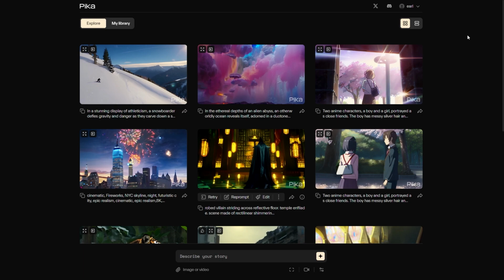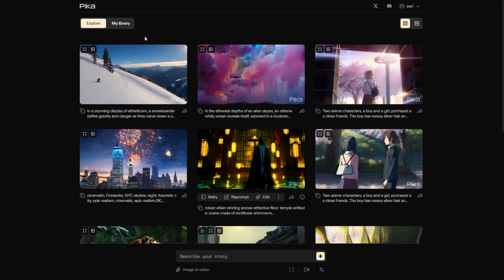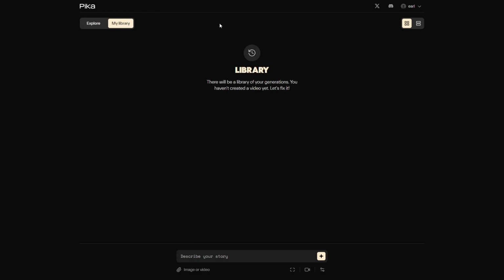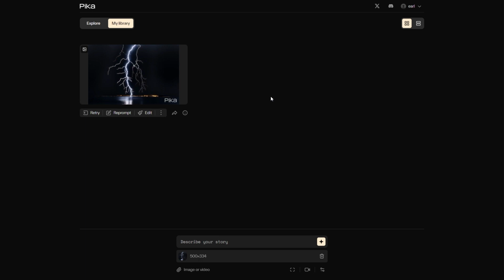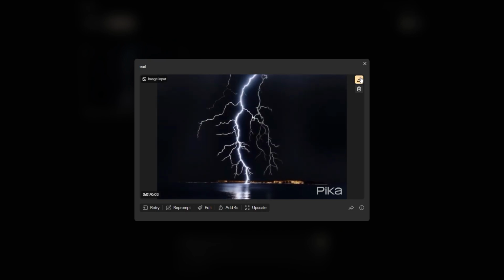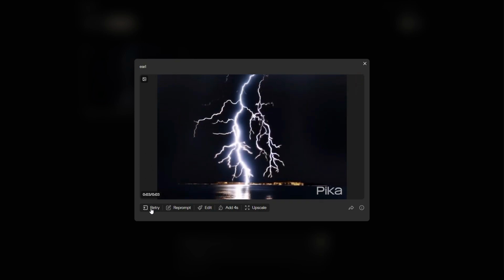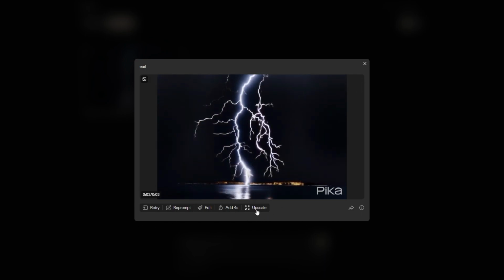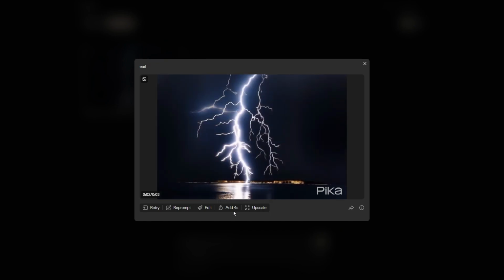How To Animate Still Images Using AI (2025)